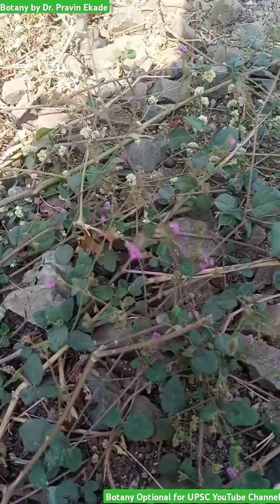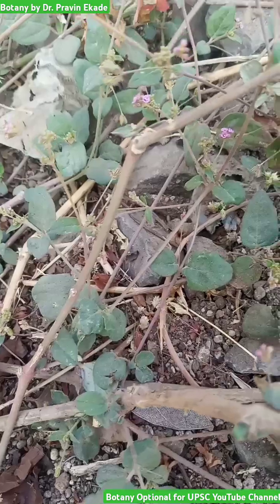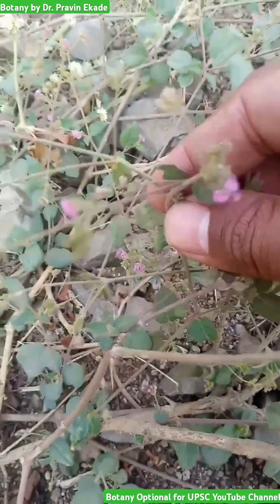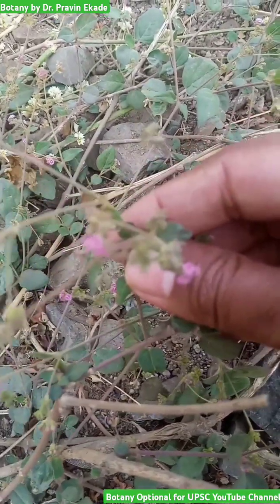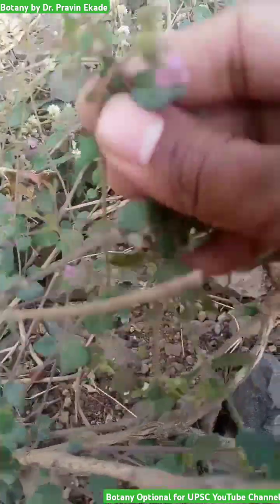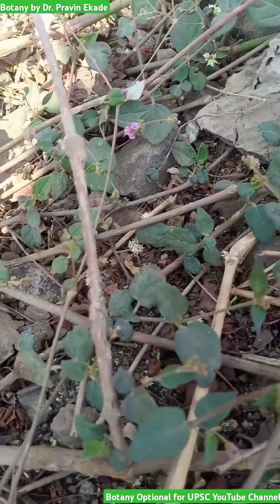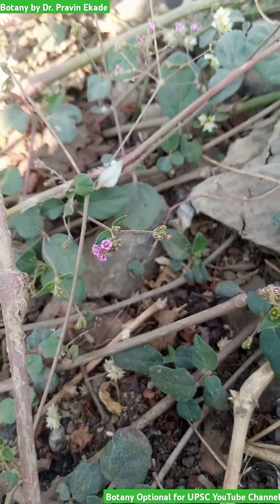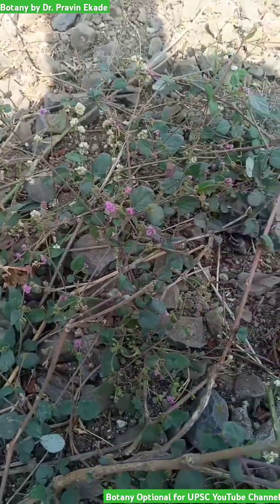Boerhavia coccinia - Nyctaginaceae Family - Parennial Plant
Boerhavia coccinia plant species belongs to nyctaginaceae family.